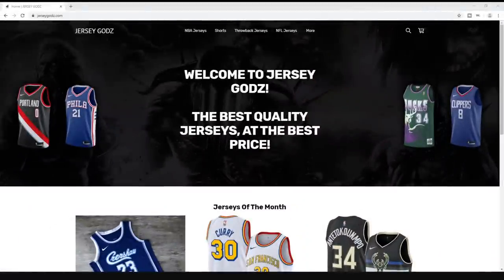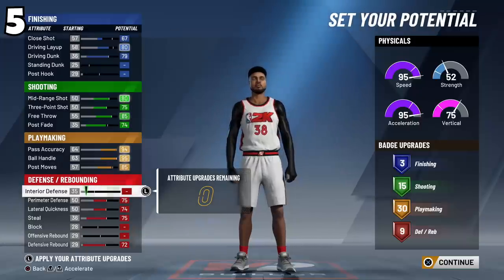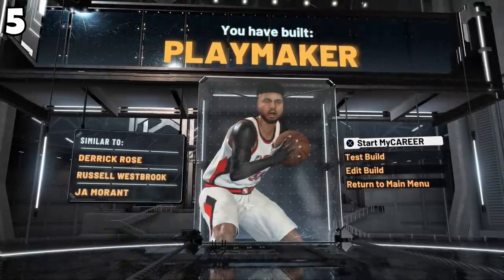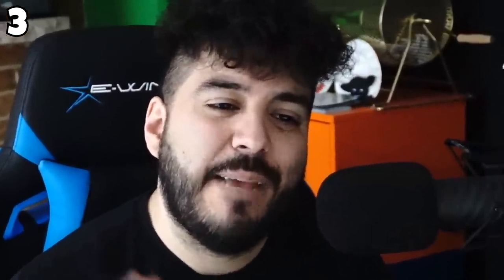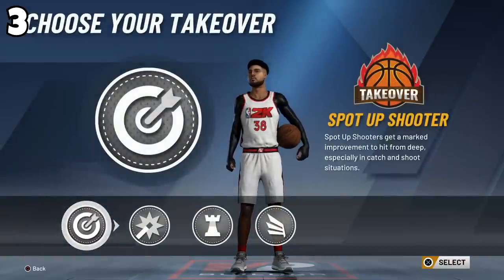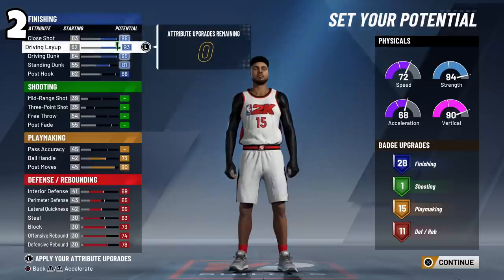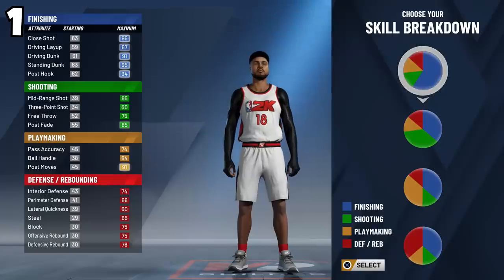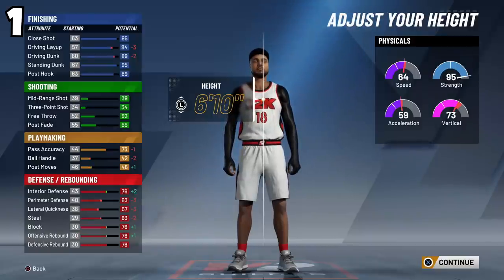TOP 5 BEST BUILDS TO REACH LEGEND FAST! NBA 2K20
These are the best builds to grind rep on quickly! Get Legend in 2 months!